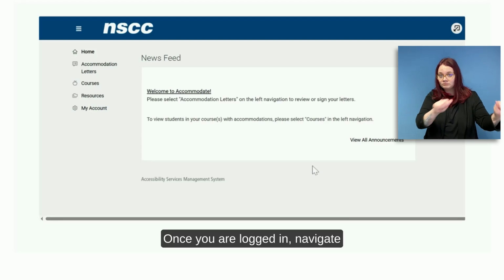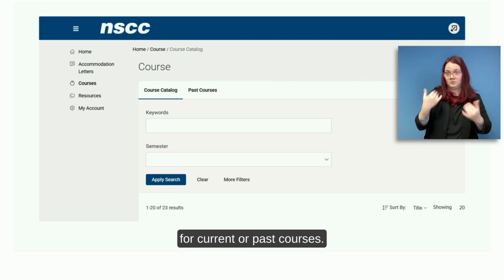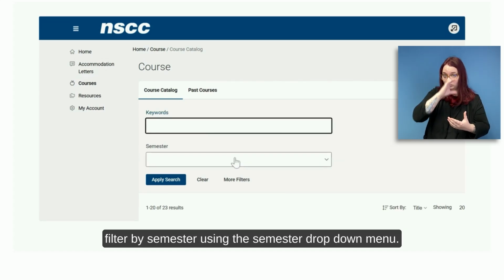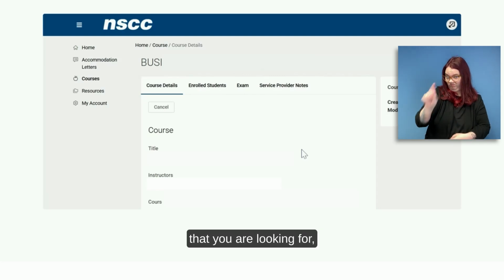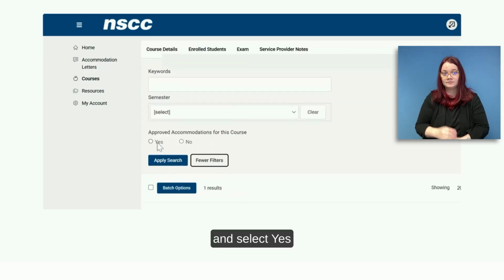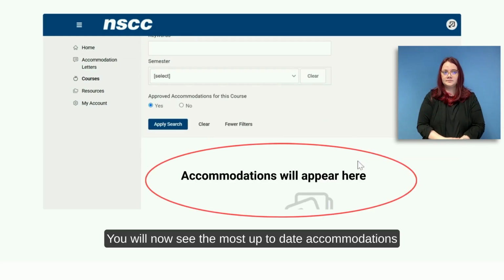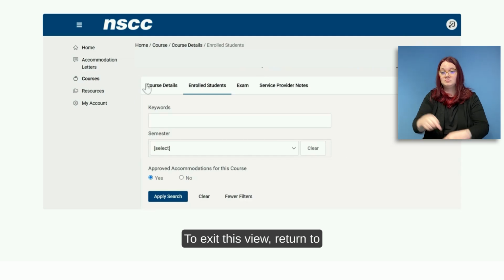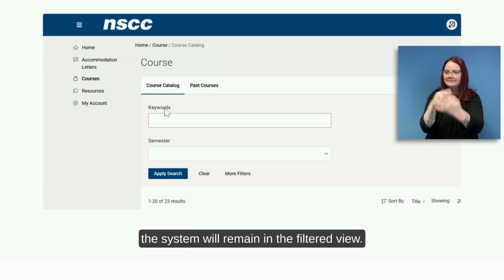How to Search for Accommodation Letters by Course in Accommodate - Faculty Tutorial